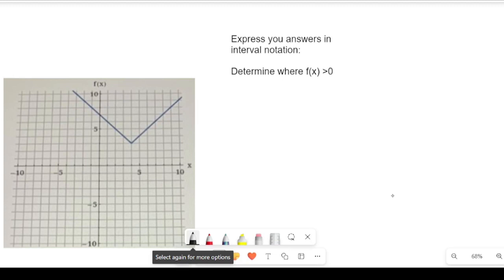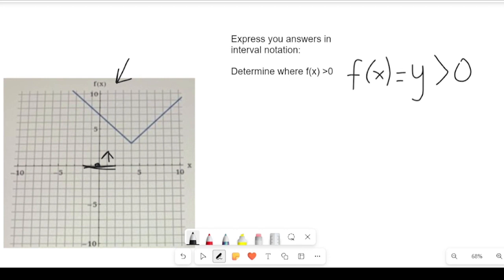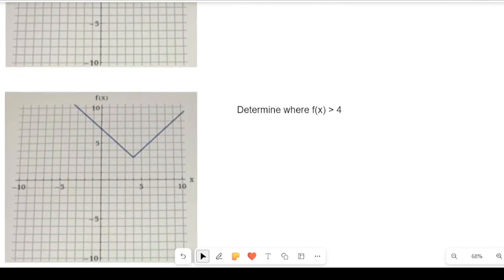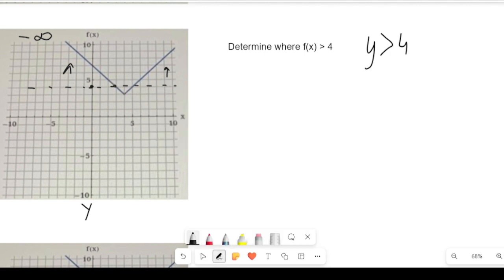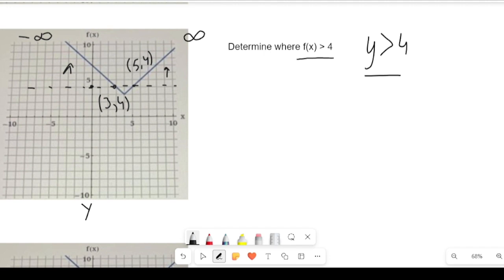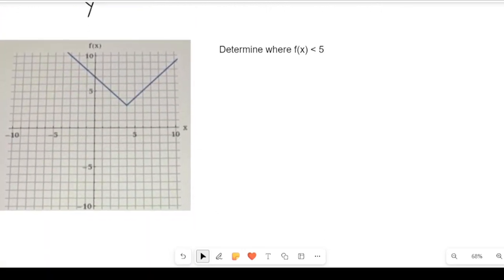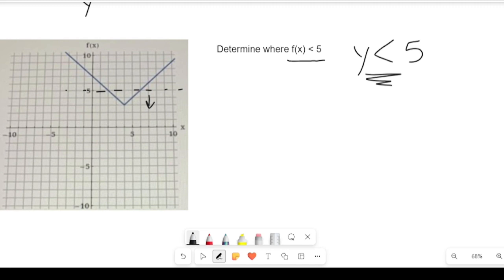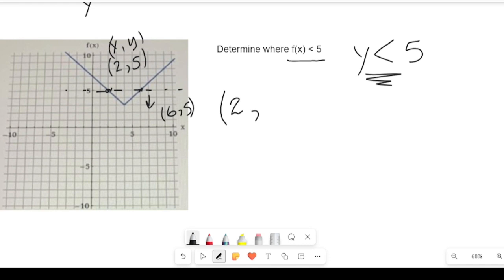Interval Notation Using Graph| Maths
Learn about interval notations, domain and graph.